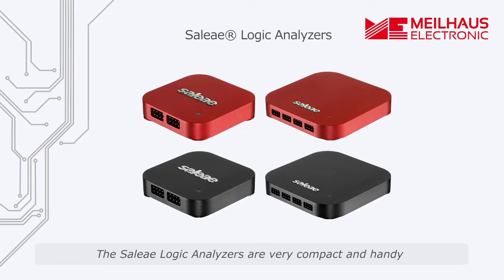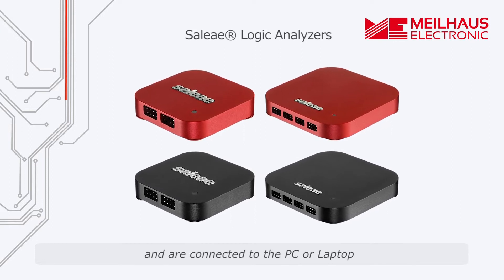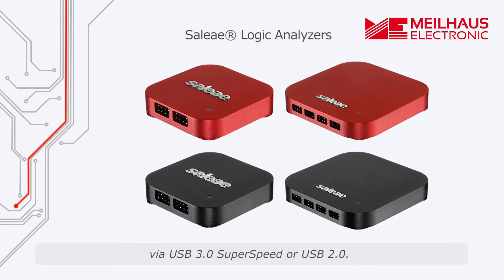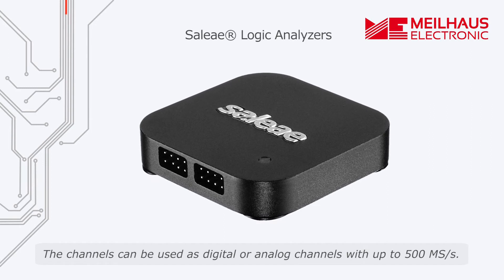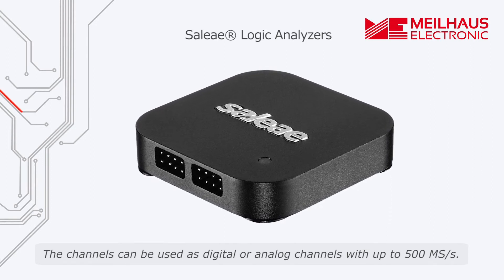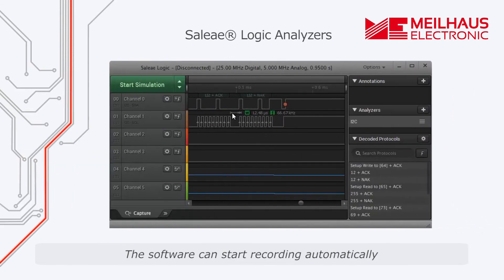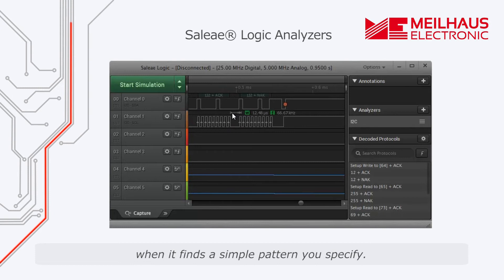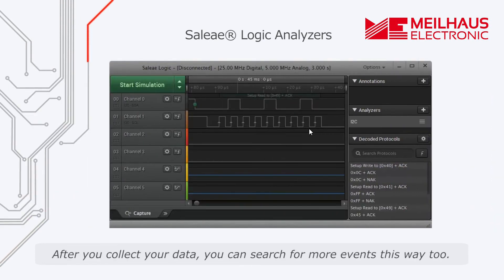Saleae Logic Analyzers | Debug hardware like the pros with the logic analyzer you’ll love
Debug hardware like the pros with the Saleae logic analyzers.

The Saleae Logic Analyzers are very compact and handy and are connected to the PC or Laptop via USB 3.0 SuperSpeed or USB 2.0. Standard leads and hooks needed to connect to a circuitry under test are included. The channels can be used as digital or analog channels with up to 500 MS/s. The logic-analyzer is supported by a powerful cross platform software for Windows, macOS and Linux and supports up to 24 protocols e.g. Serial, SPI, I²C, CAN and many more.